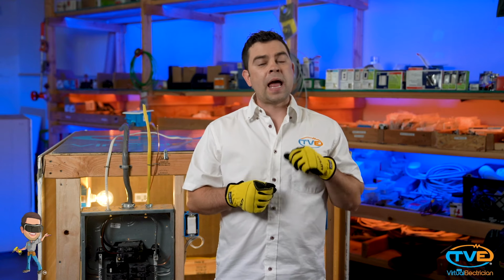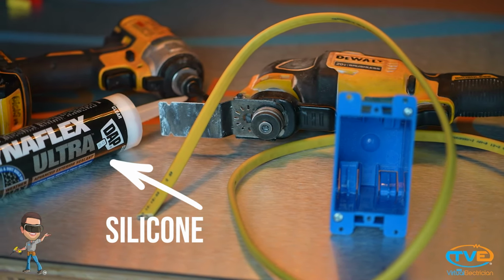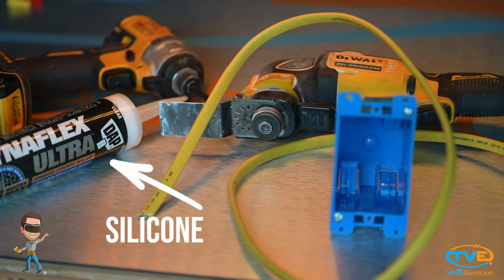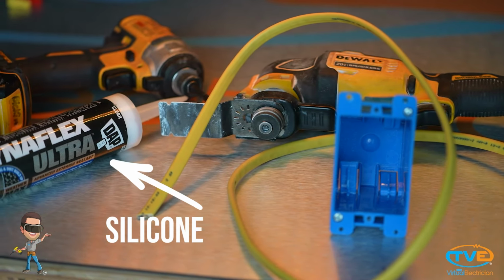How to install an outdoor outlet | DIY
When thinking about installing an outdoor outlet you have to ask yourself "what am I going to plug into this?"  If you are going to be using heavy lawn equipment or use it for xmas lights you want to install this outlet on a dedicated circuit.  If you are just going to be plugging in phone chargers and small items, then you can tap off an existing circuit.  Installing the outside outlet is a lot like installing an outlet inside to an existing circuit.  you will use the same materials except you will weatherproof it for the outside.  You will silicone around the box and install wp devices and covers to prevent rain from damaging the circuit.